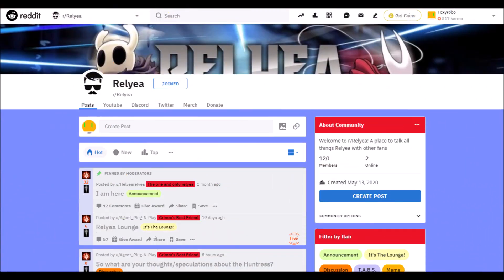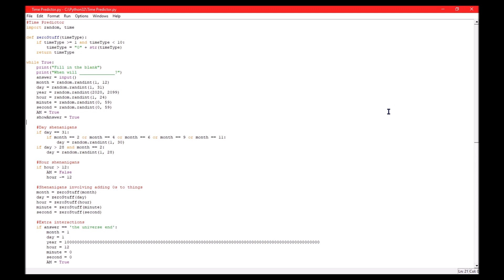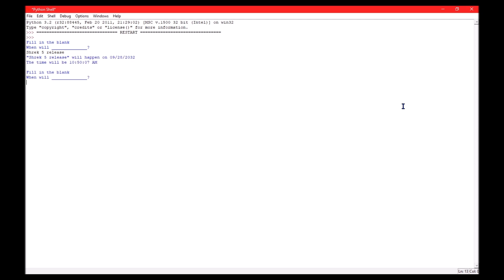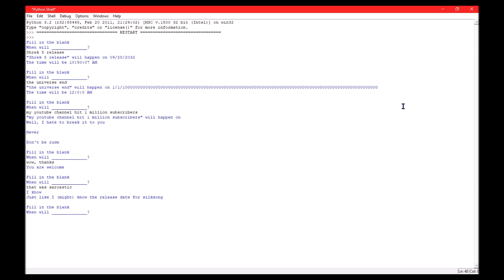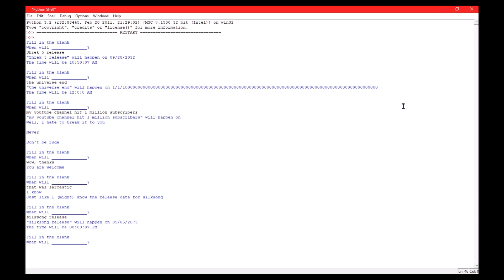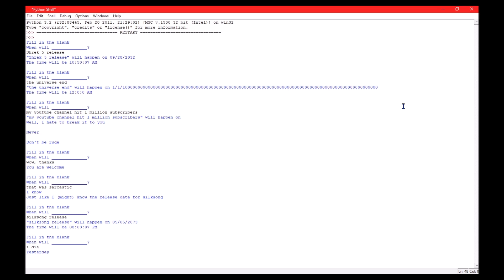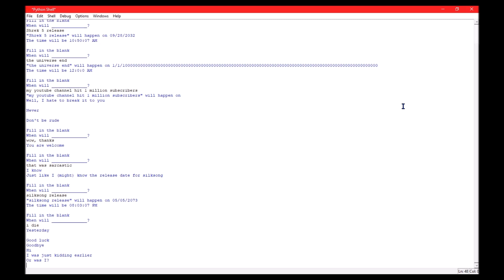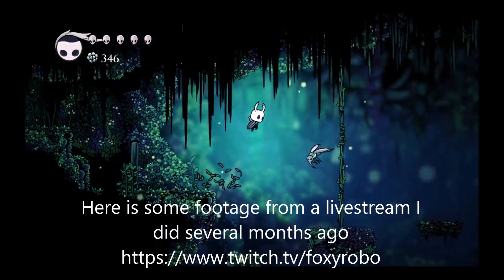I Programmed an AI that Tries to Predict Silksong's Release Date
In this video, I showcase a computer program I made that tries to predict the release date for Hollow Knight: Silksong. I also ask the AI other things, like when does Shrek 5 come out. I hope you guys enjoyed and let the foxes be in your favor...

This video is a joke btw. The AI just picked a random date between 2020 and 2099.

Intro: 0:00
Showing off the program: 0:21
Shameless self-promotion: 1:58
Outro: 2:10